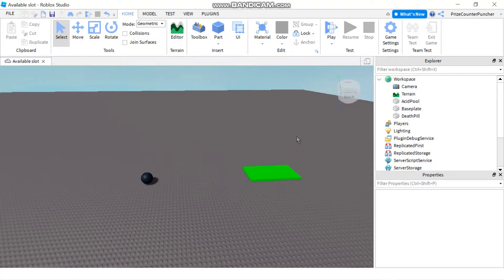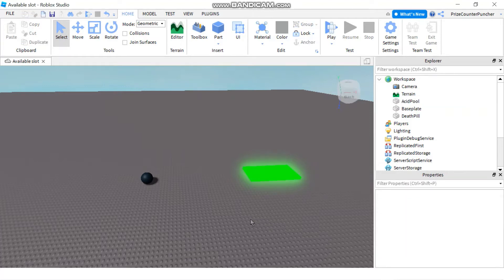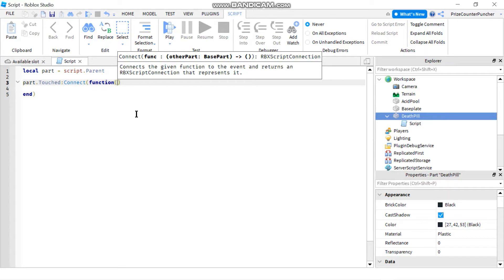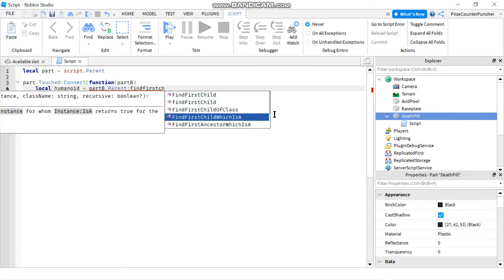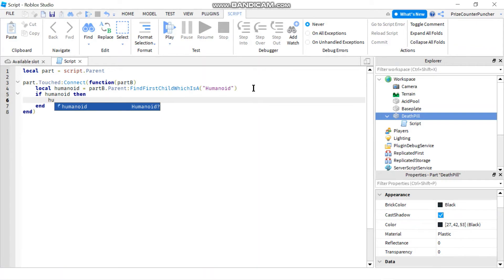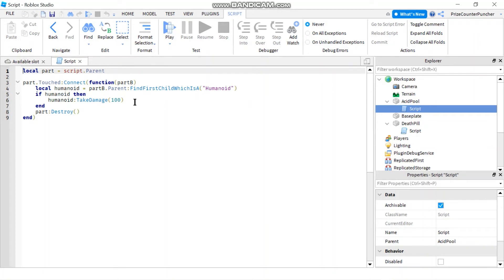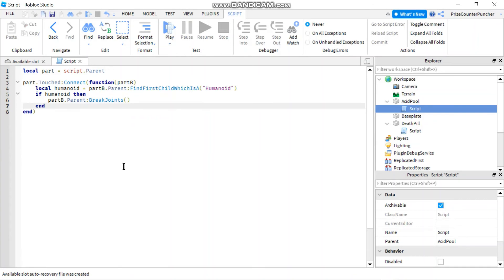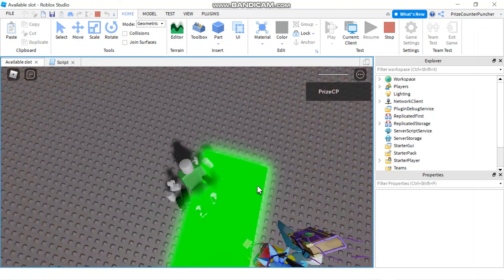Scripting Two Ways to Kill Players (Roblox Studio Tutorial for New Beginners Series) (N039)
In this Roblox scripting scripts tutorial, you will learn how to script two different ways to kill a player in Roblox.  We will build a Death Pill to kill the player by using the TakeDamage() function.  We will build a Lava Pool to kill the player by using the BreakJoints() function.  You will learn how to use the FindFirstChildWhichIsA() function to look for the type of object as opposed to  FindFirstChild() which looks for the name of the object.